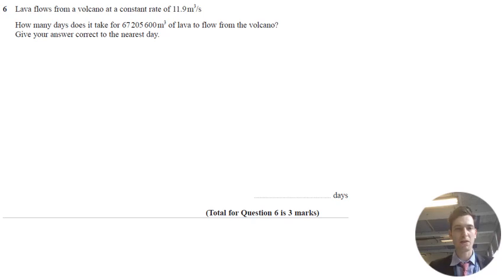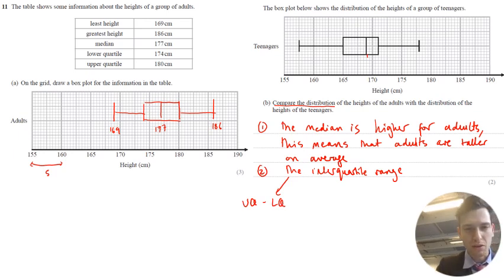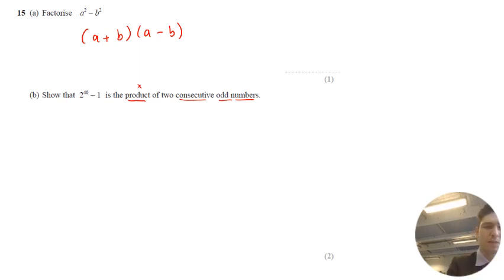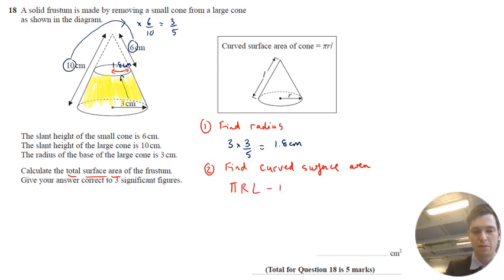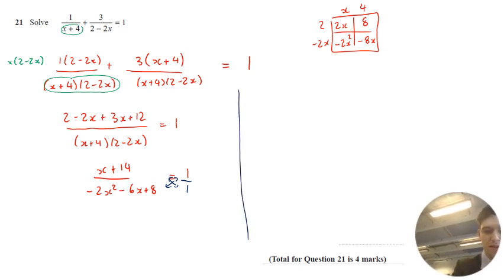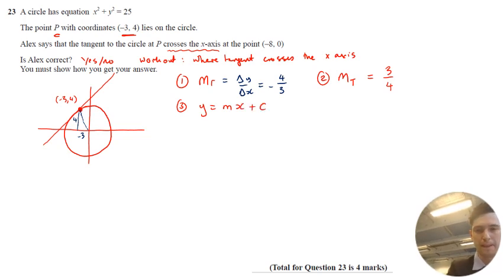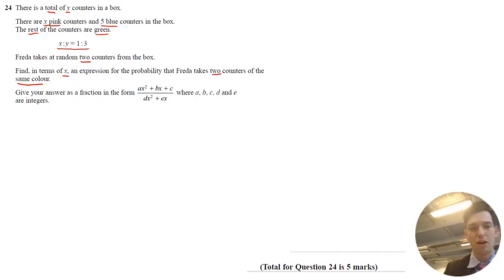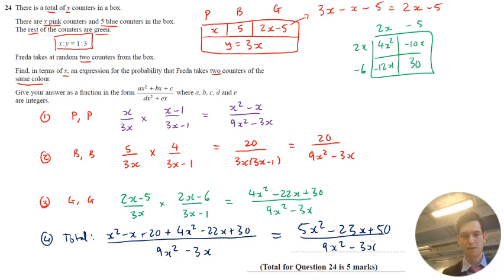Maths GCSE Exam Walk-through: Edexcel Higher June 2023 Paper 3 selected questions